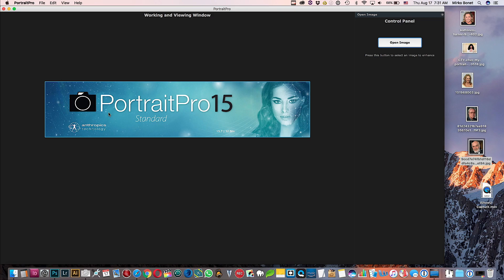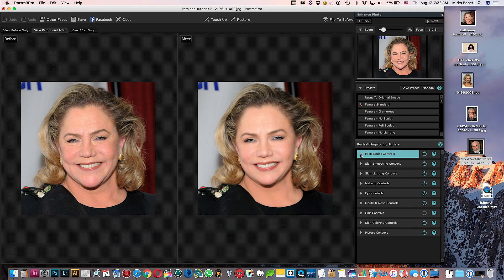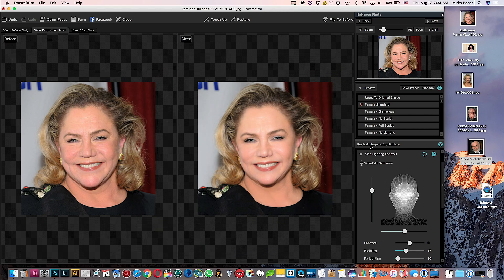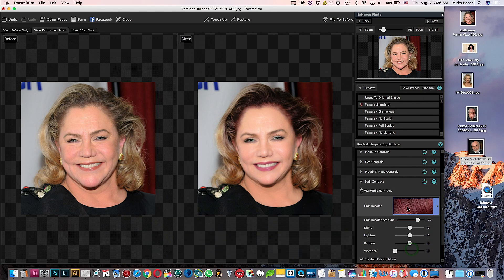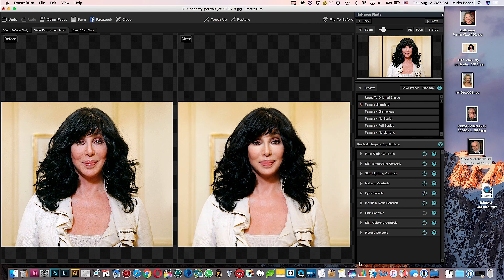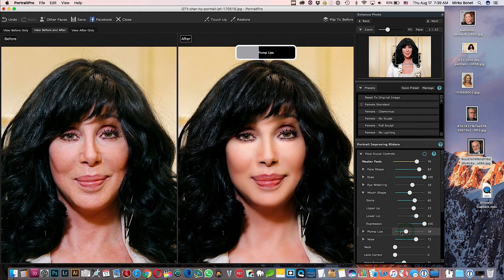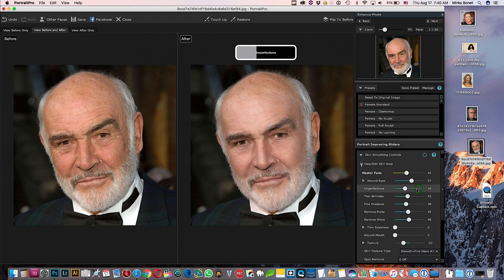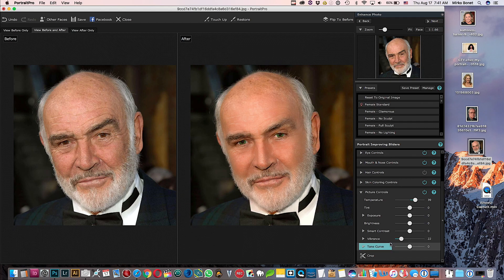SMOOTH SKIN TUTORIAL w/o PHOTOSHOP Face retouch, remove wrinkles, age, fat PortraitPro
Tutorial How to smooth face skin without photoshop - Tutorial how to remove and retouch woman and man faces, remove wrinkles, age, fat using PortraitPro software.
Fix skin blemishes
Reduce wrinkles
Change the lighting on the face
Full makeup controls. Apply lipstick, eyeshadow, blusher and more
Face reshaping
Remove grease, sweat or shine
Advanced skin coloring controls
Brighten and recolor the eyes
Whiten teeth
Lighten, thicken, recolor and tidy hair
Correct lens distortion
Works on men, women and children
Fully automated age and gender detection
AMAZON.COM: (oggetti visti nei miei video)